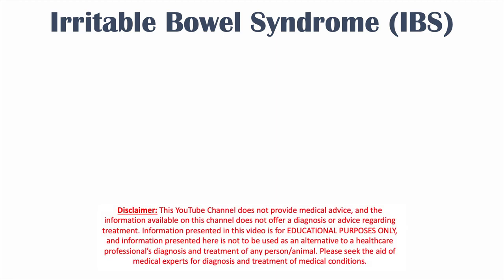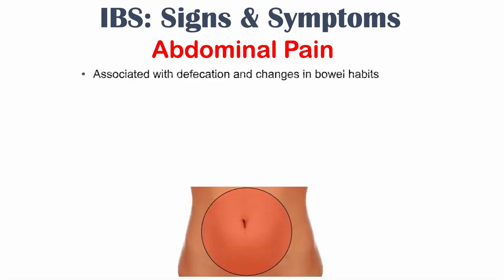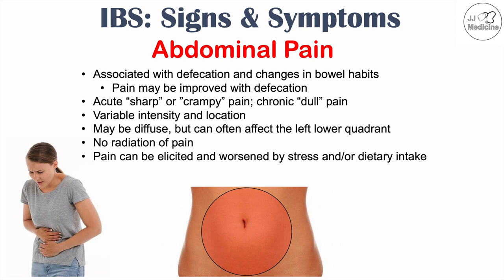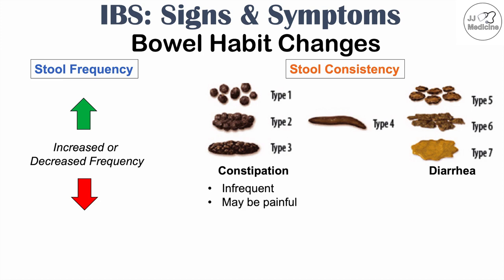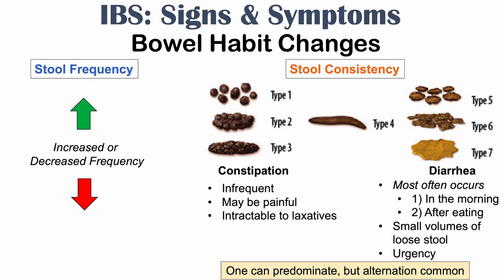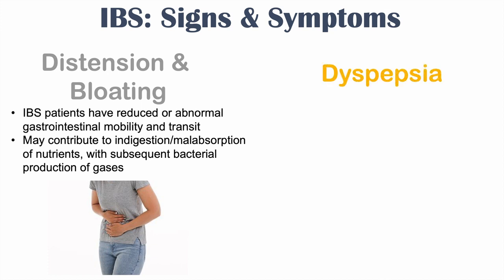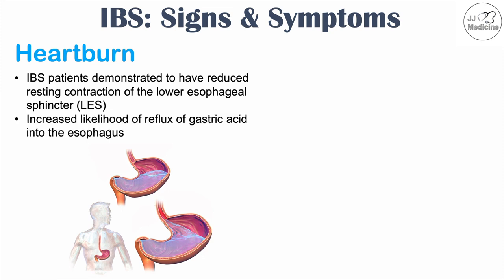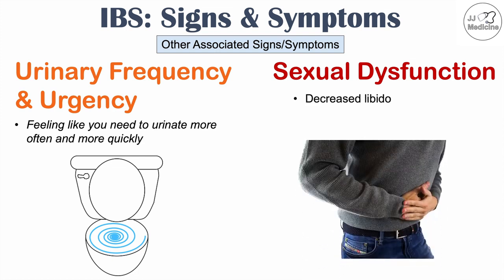Irritable Bowel Syndrome IBS Signs & Symptoms Reasons for Why Symptoms Occur